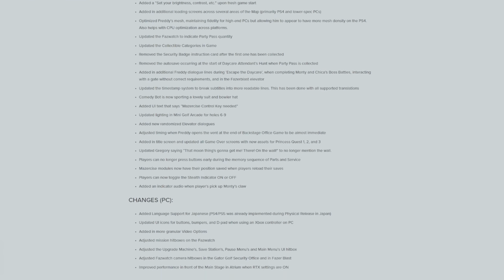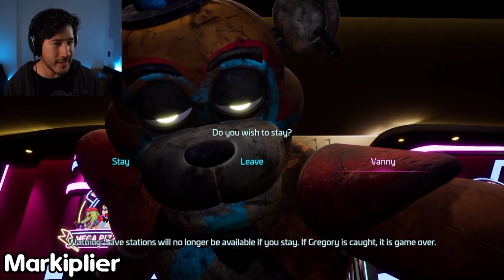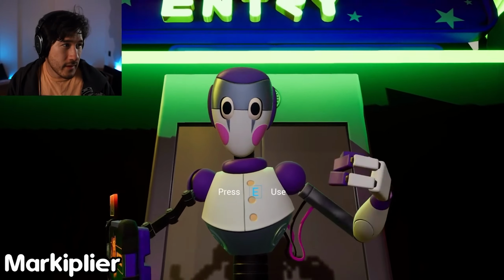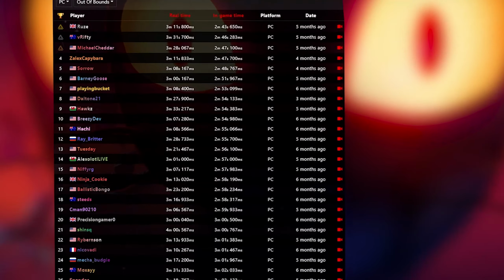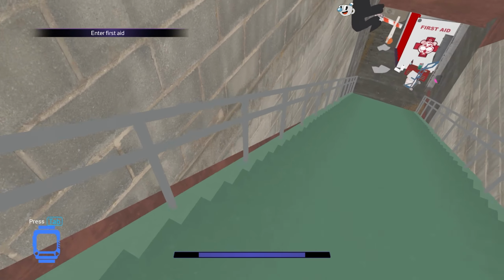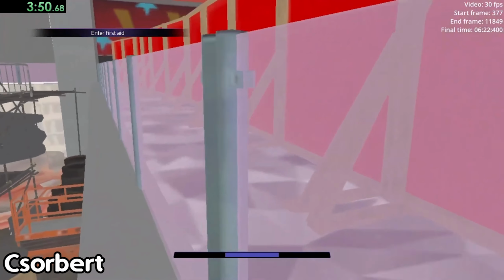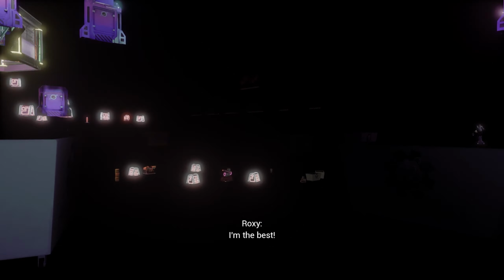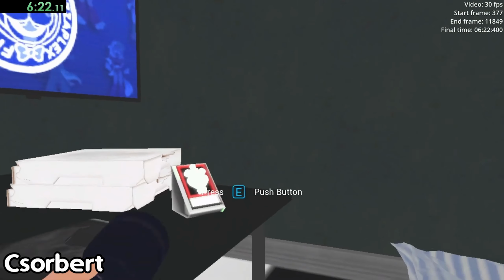You Can STILL Speedrun Security Breach in 6 MINUTES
I embarked on a journey to see just how broken Five Night's at Freddy's: Security Breach still was after the new patch, and I found that it is still heck-a broken and can be beaten in just 6 minutes still, here's how...